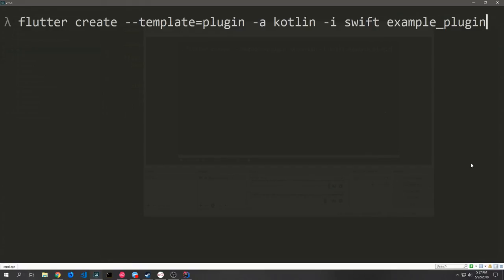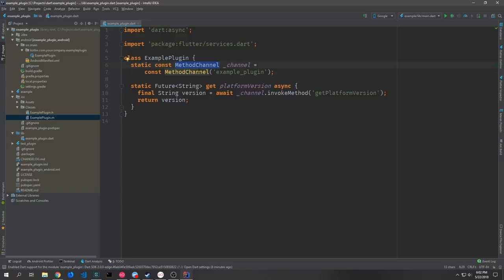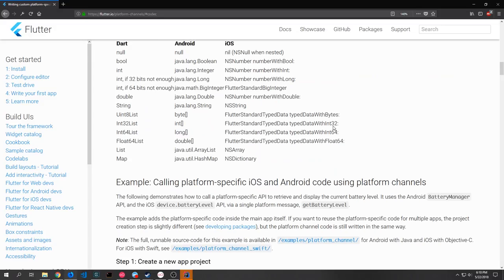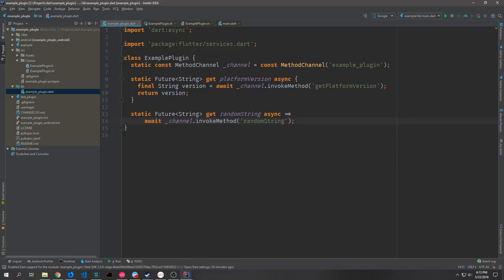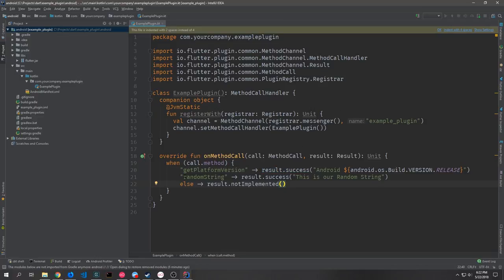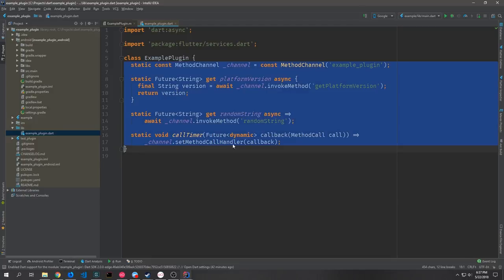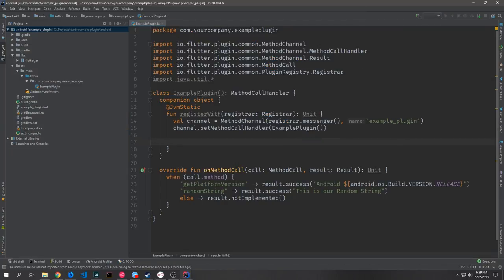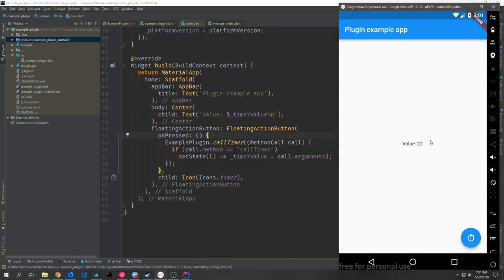Using Plugins to Interface with Android or iOS with Dart's Flutter Framework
In this tutorial, we look at the various ways that we can interface with Android and iOS with plugins.

ETH: 0x03247265dd5242605bD2FA3c40fb3b70d9e3D685